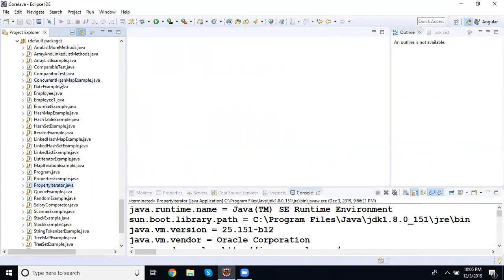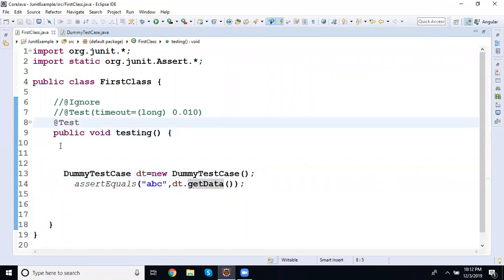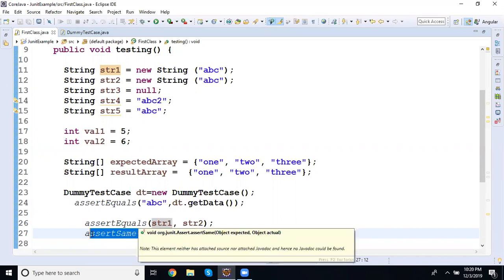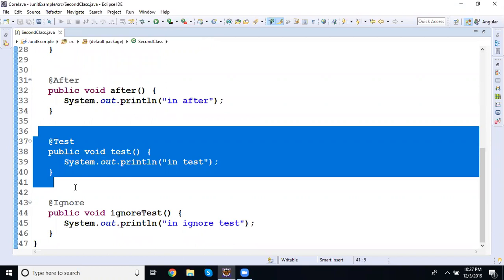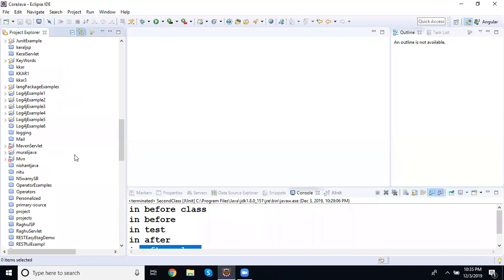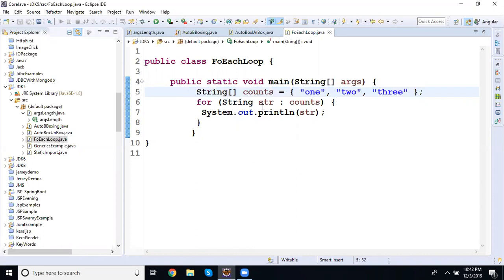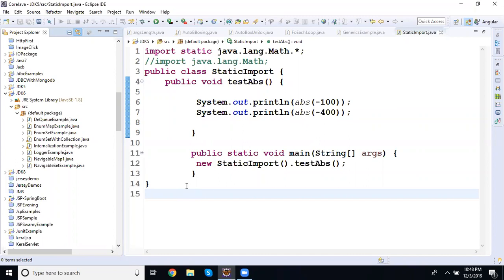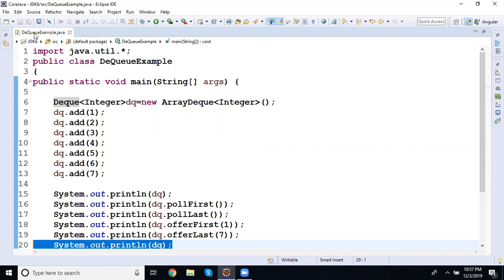resmi java 3 dec